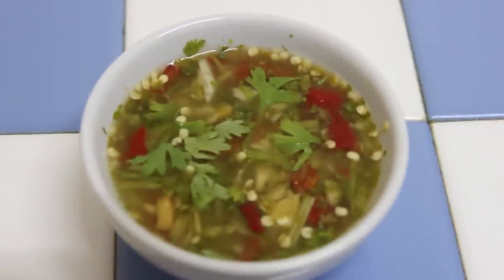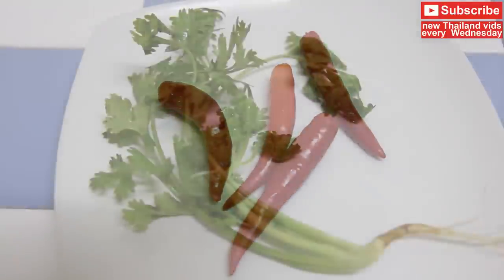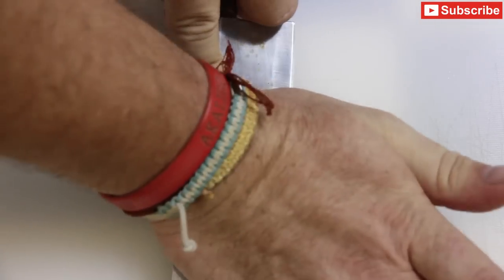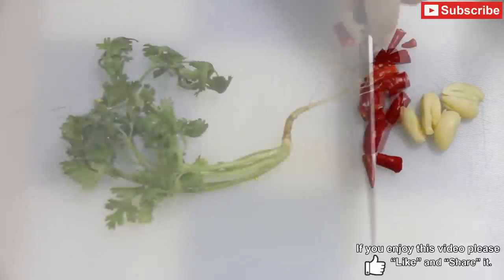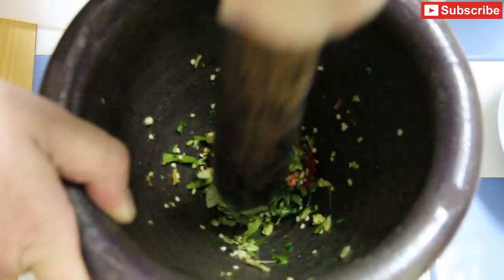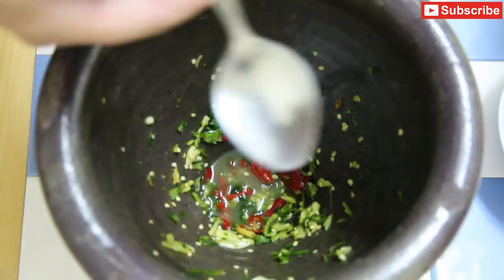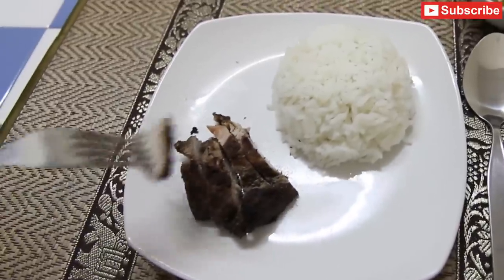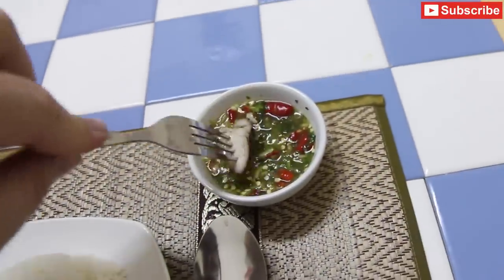Thai Dipping Sauce for Meat. Thai Food Recipe for Dipping Sauce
Thai food is delicious and usually easy to cook. Here’s a simple Thai recipe for a dipping sauce that a Thai friend taught me, it’s delicious with beef, lamb, chicken and especially with Thai barbequed pork!

Here’s the recipe: Thai Dipping Sauce
Ingredients:
- 3 cloves of garlic, peeled and coarsely cut
- 1 coriander plant (including roots), coarsely cut
- 4 chilies, coarsely cut (can be more or less depending on your taste)
- 1 pinch of salt
- 2 tablespoons of lime juice
- 2 tablespoons of Thai fish sauce

1. Add the garlic, coriander, and chili to a mortar and grind until mixed through.
2. Add the salt, lime juice and fish sauce and mix through.
3. Transfer to a bowl, and enjoy!